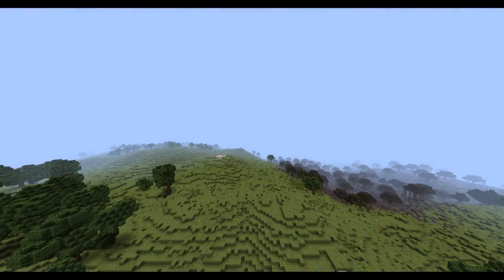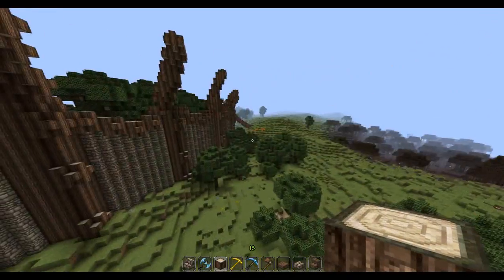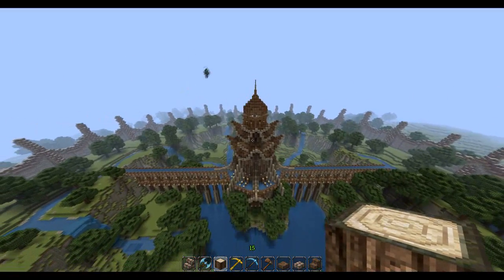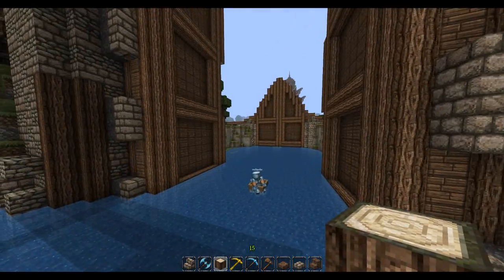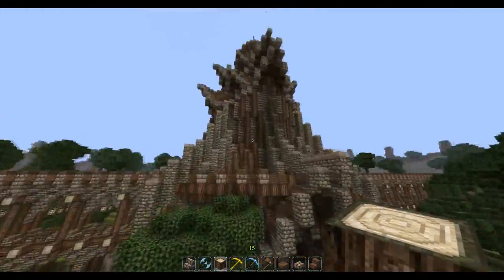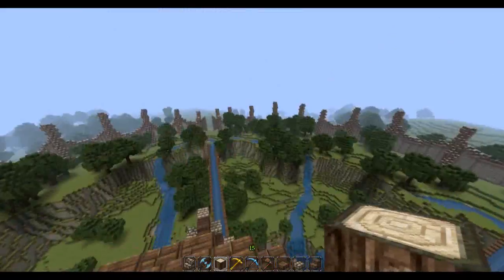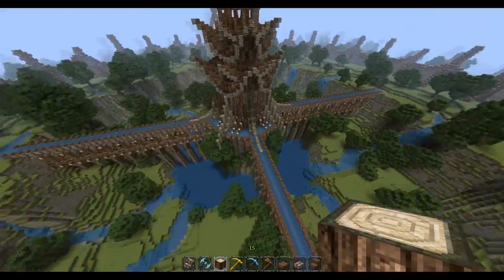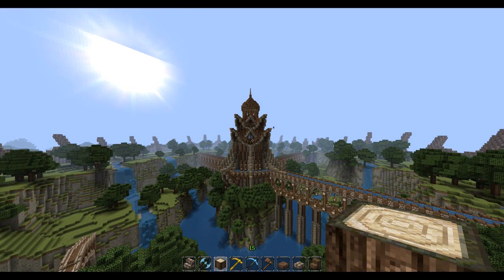Massive Walled Water City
Showaround of something we have been building on the server =]